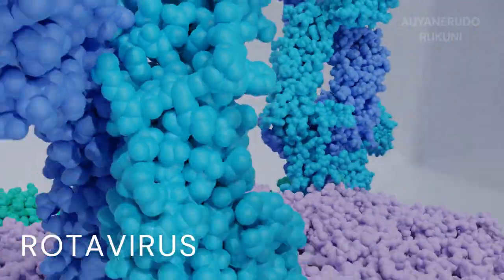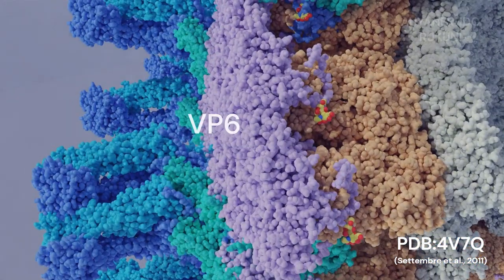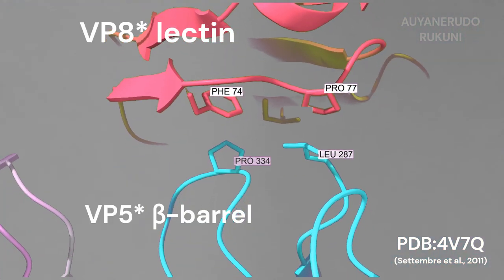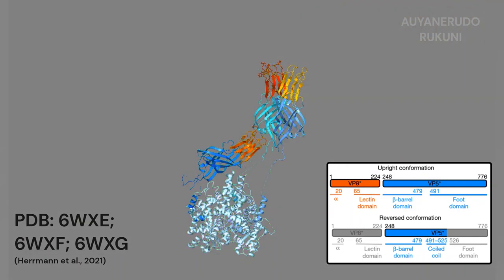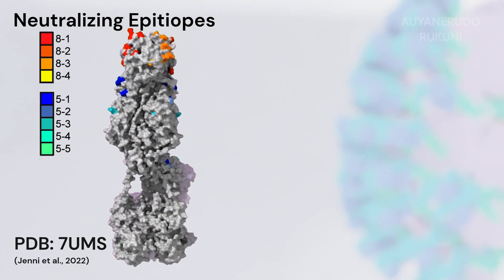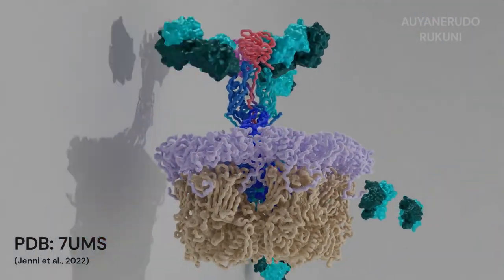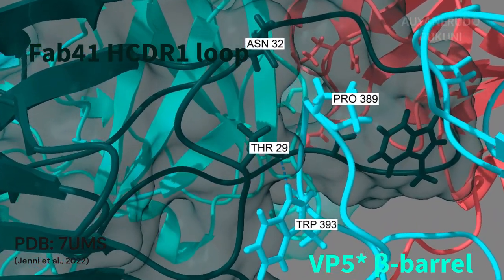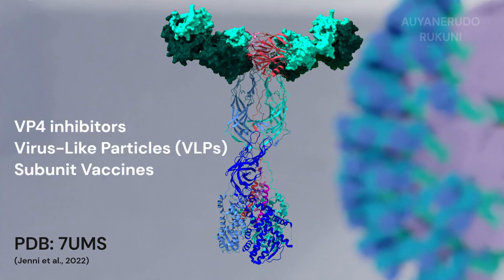Unveiling the Rotavirus Spike Protein: Revolutionizing Drug Development Through Structural Biology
I am thrilled to share this animation I have rendered using Blended 3D graphics and ChimeraX. An integral part of the ‘Structures of Destruction’ module led by Dr. Scott White (University of Birmingham) which explores how structural biology has transformed pharmaceutical drug development by enhancing our understanding of fundamental biological processes and disease mechanism at a molecular level. Better understanding the structure of viral spike proteins can potentially open new avenues for vaccine development.
Rotavirus is a notorious viral pathogen that affects millions of children worldwide, causing severe gastroenteritis. The VP4 Spike Protein, present on the surface of the virus, plays a crucial role in its infectivity and viral entry. But how has the field of structural biology revolutionized our understanding of this protein and paved the way for novel drug therapies?

Molecular graphics and analyses performed with UCSF ChimeraX, developed by the Resource for Biocomputing, Visualization, and Informatics at the University of California, San Francisco, with support from National Institutes of Health R01-GM129325 and the Office of Cyber Infrastructure and Computational Biology, National Institute of Allergy and Infectious Diseases.

UCSF ChimeraX: Structure visualization for researchers, educators, and developers. Pettersen EF, Goddard TD, Huang CC, Meng EC, Couch GS, Croll TI, Morris JH, Ferrin TE. Protein Sci. 2021 Jan;30(1):70-82.